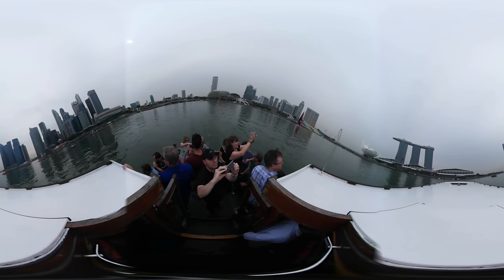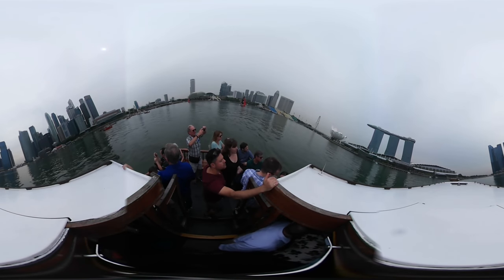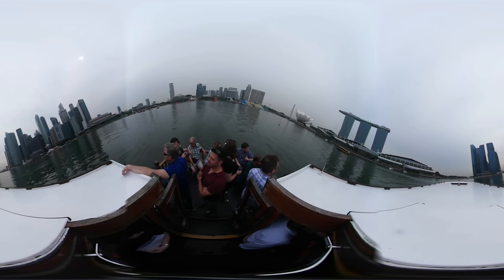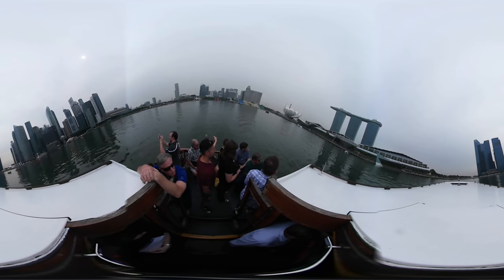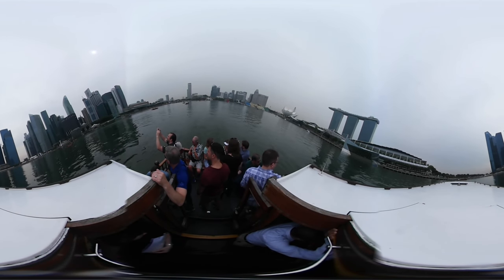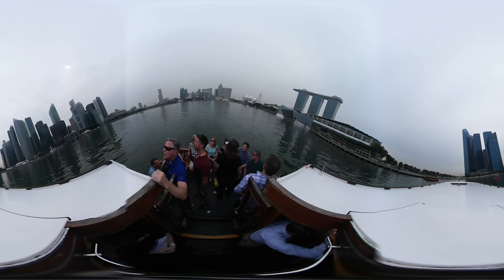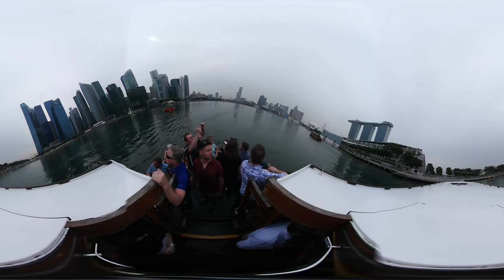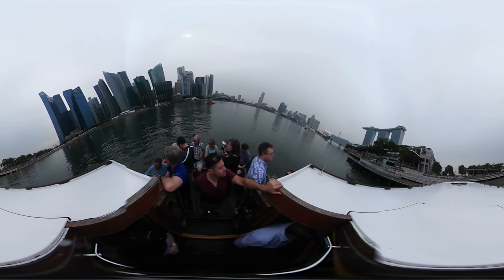River Cruise in Singapore